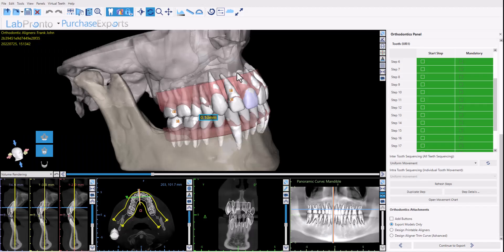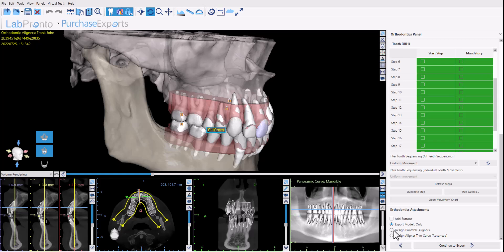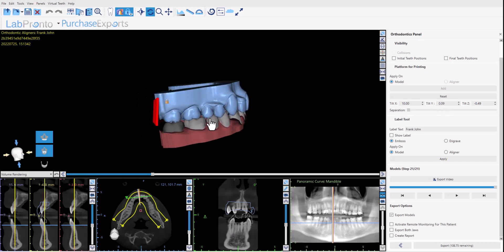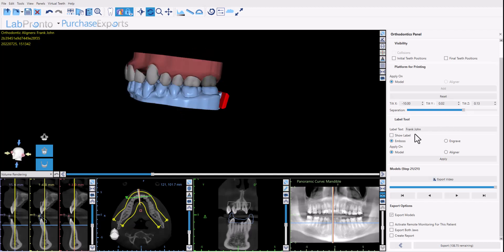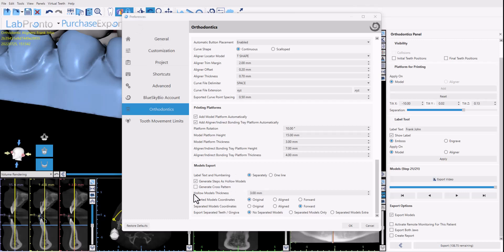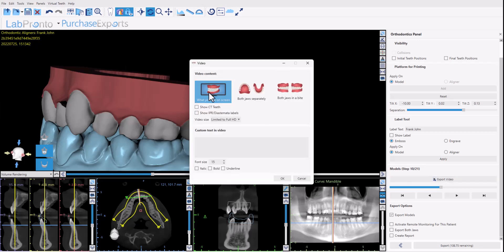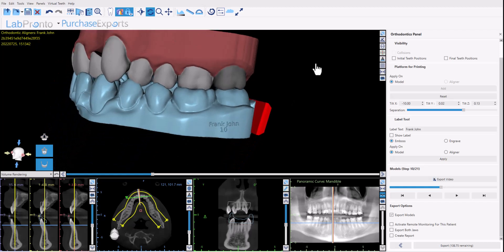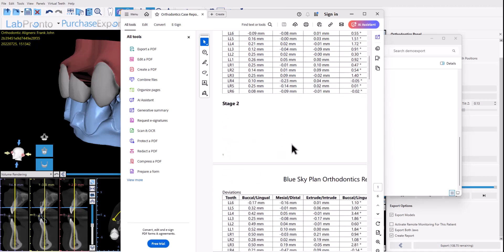BSP5.0 Ready to Export Aligner Models with Ease? Enhanced Export Options for Aligner Manufacturing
This video demonstrates how to use Blue Sky Plan software to export Aligner STL files for manufacturing and 3D printing aligners. Includes tips on base adjustments, labeling, and generating case reports for seamless digital workflow in your dental practice.

Learn  how to add a base for vertical printing by adjusting the platform placement, angle, and dimensions. He also shows how to add labels to the models, either by embossing or engraving text or numbers.

Learn about the export options, including the ability to export models for both jaws at the same time, create a treatment report, and activate remote monitoring for the patient.

Export the models, which are saved as STL files in a folder on the computer. The exported files include a model for each stage of the treatment, as well as a case report with images and information about IPR and tooth movement.